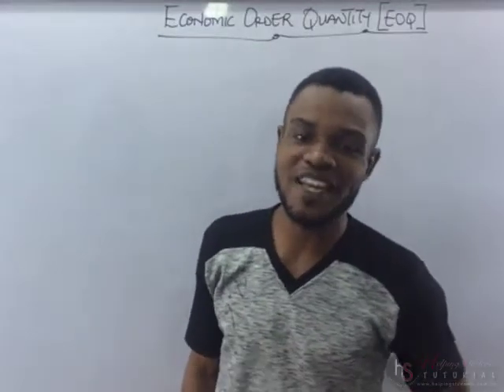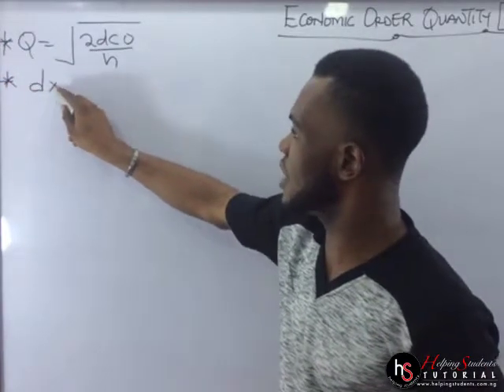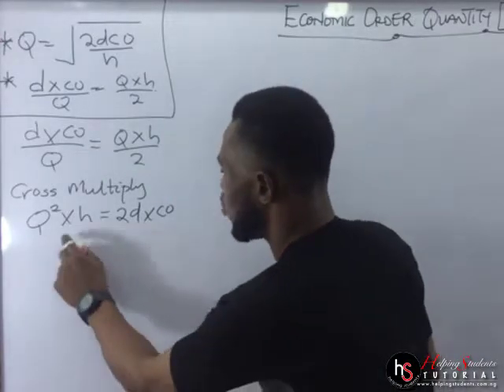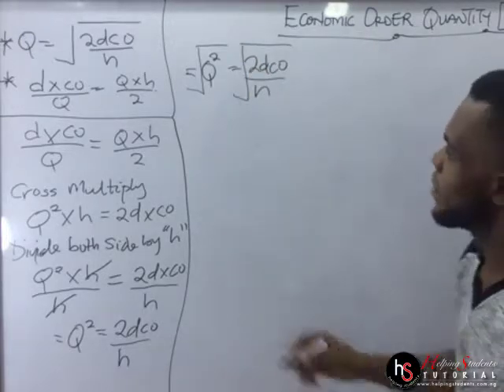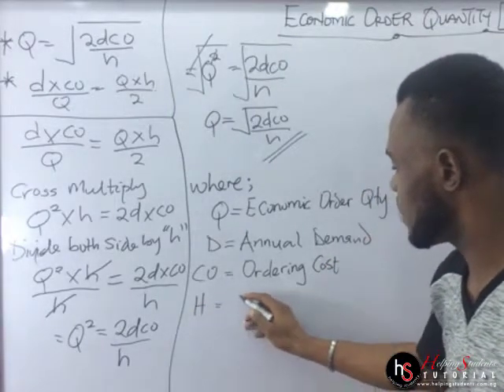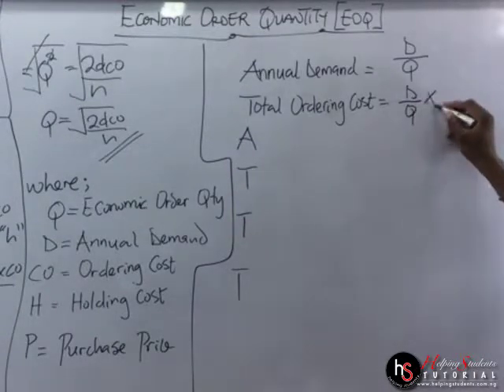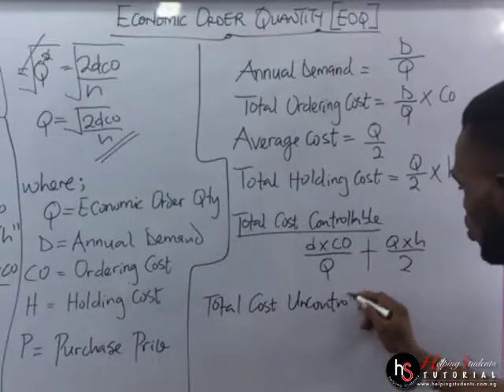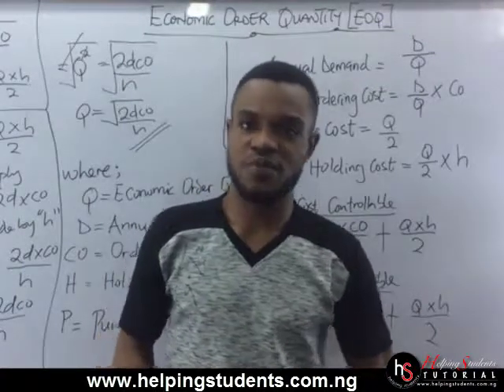EOQ Calculation - Economic Order Quantity - INTRO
hstutorial EOQ Inventory Management Calculation. In this video, you are going to learn the EOQ formula derivation and the EOQ Analysis.

This is the first step required of you before we look into some EOQ Calculation.